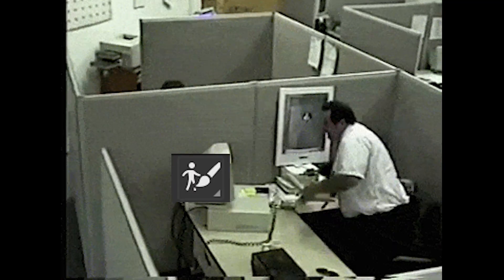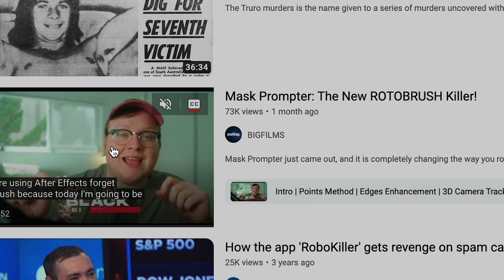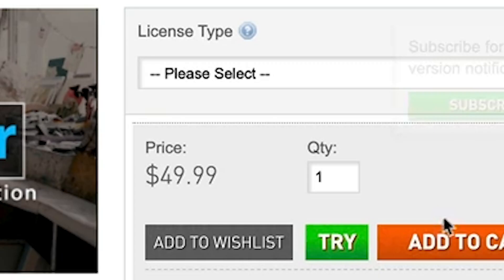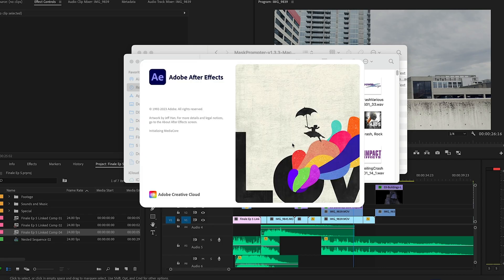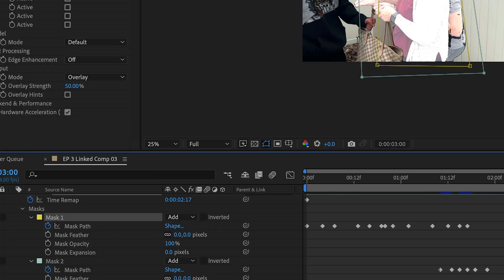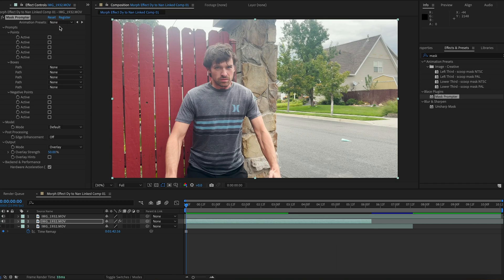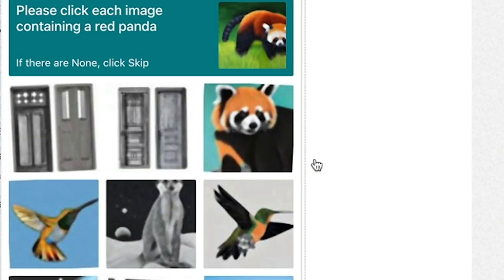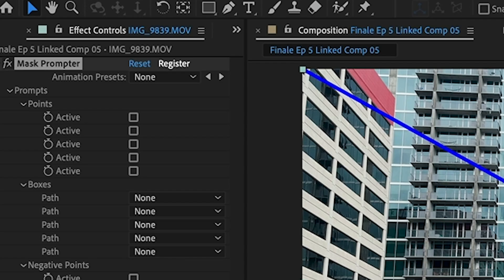Which AI tool to use to remove video background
No more bad AI tools like Veed.io, Descript, and Runway, rotorush, masking, and green screens.

We got a game-changing tool - Mask Prompter.

As a filmmaker shooting a superhero TV series, I understand the pain of painstakingly removing people or objects from the background. I tried various solutions like  but none quite hit the mark

Mask Prompter is an After Effects plugin that will change the way you edit forever.

Here's how it works:

Download and install Mask Prompter for Mac.
Follow the installation prompts - it's worth the wait!
Launch After Effects and find Mask Prompter in your effects.
Drag it onto your clip.
Now, the magic begins:

Use the rectangle tool to draw a mask around your subject.
Select the "Path" option and label it as "Mask 1."
Change the output mode to transparent.
Voila! In just a few clicks, your background is history. 🎩✨

But wait, there's more! Here are some bonus tips:

To animate the mask, press 'M' and set keyframes.
Enhance edges with "Edges Enhancement."
Refine your mask with "Key Cleaner" and "Refine Hard Mat."
For a moving subject, use the Point method.
Yes, the free version adds some lines to your image, but the time it saves is priceless! So, create an account, confirm, and get your license key. It's as easy as throwing something at your phone (well, almost). 📱💥

🪙 Add Mask Prompter to your cart.
✔️ Create your free account.
🐺 Prove you're human (not a space wolf or a red panda).
💳 Enter your credit card details.
Check your email, confirm your account, and download it again (or just use the license key). Click the Register Button in After Effects, paste the key, and restart the program. That's it!

Say hello to a new era of video editing with Mask Prompter. Your future self will thank you! 💪🎥